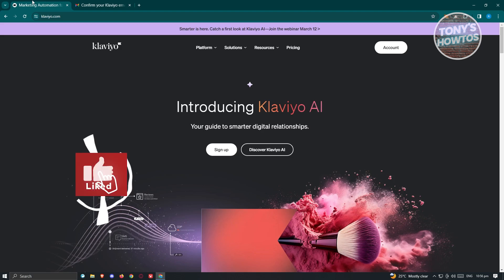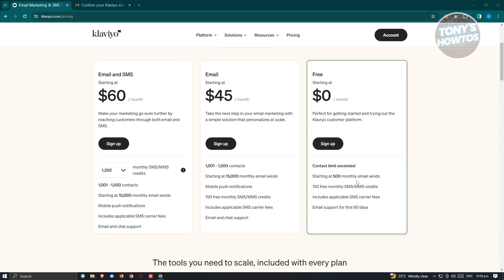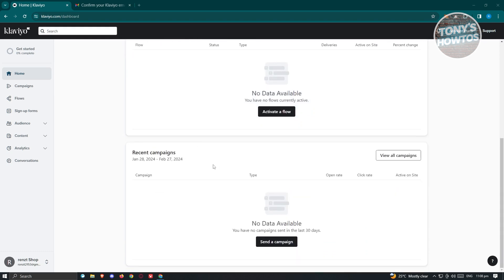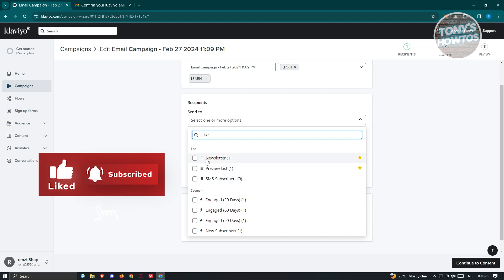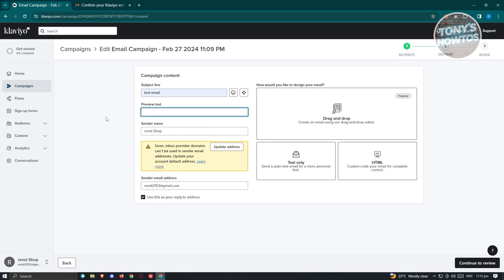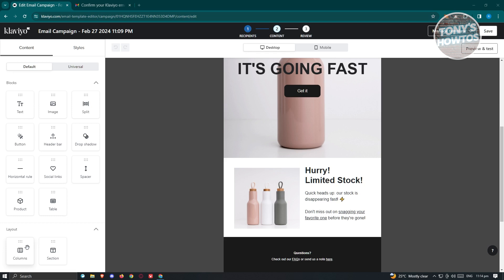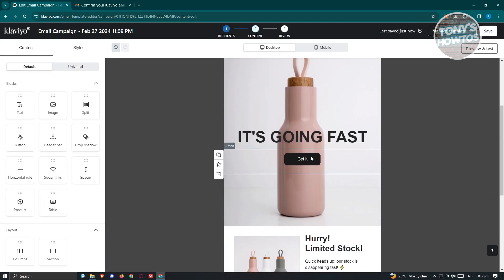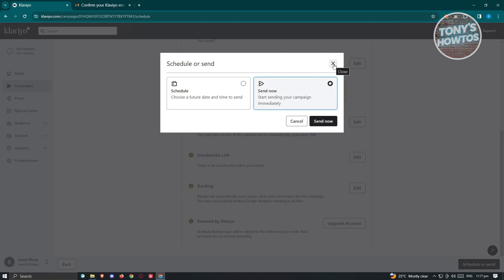How to Use Klaviyo for Email Marketing (Setup for Beginners, 2025)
In this video I show you How to Use Klaviyo for Email Marketing (Setup for Beginners) in 2025. The quick and easy tutorial how klaviyo works. Do you want to know step by step how to set up klaviyo for email campaign in 2025? Yes? Great!